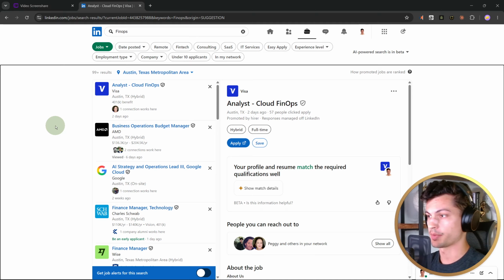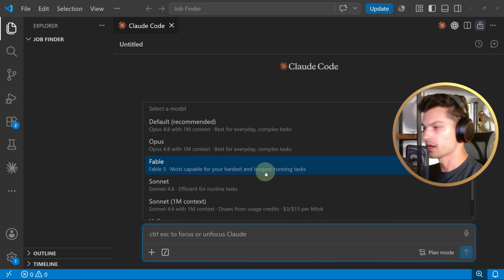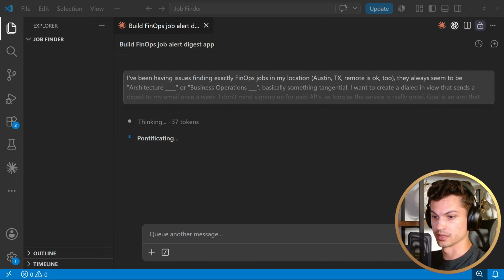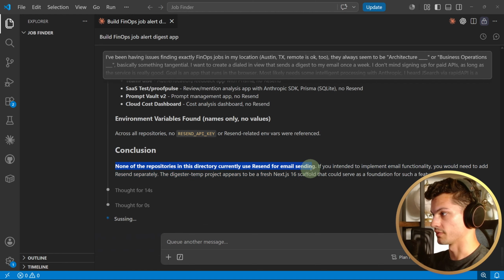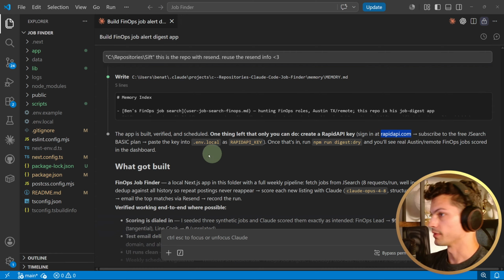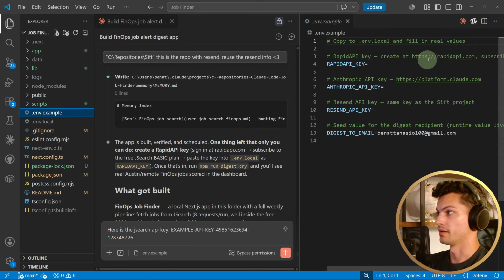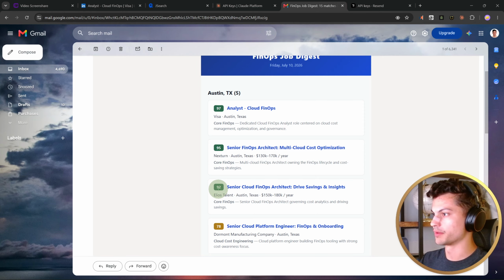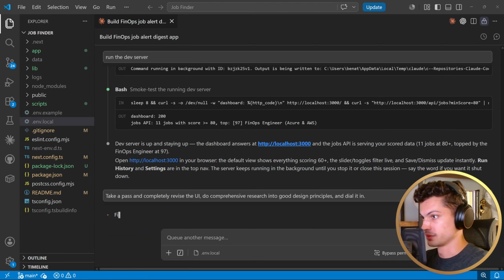I Built My Own Job Finding App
I built my own job finding app with Claude Code, from an empty folder to a scored weekly digest in my inbox, with all of the unglamorous parts left in.

What's in the video:
- The exact plan-mode prompt that one-shots the whole app
- Answering Claude's hosting, storage, and search-config questions
- Reusing API keys from another repo so there's less to set up
- Where your API keys go so they stay out of the conversation history
- The scored FinOps job digest Resend delivers every week
- The one revise prompt that fixed the ugly first UI

Tools: Claude Code (Fable 5), JSearch via RapidAPI, Resend, Anthropic API.